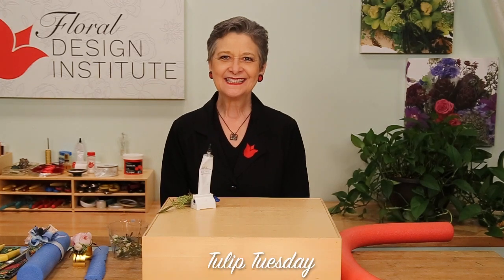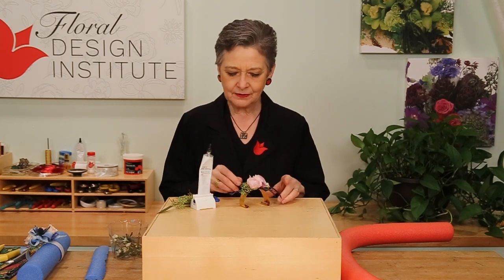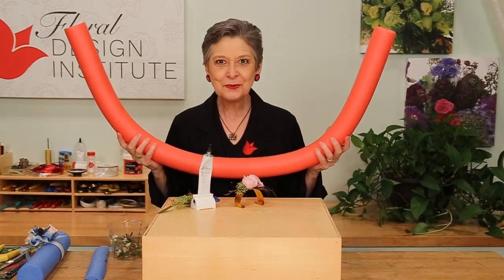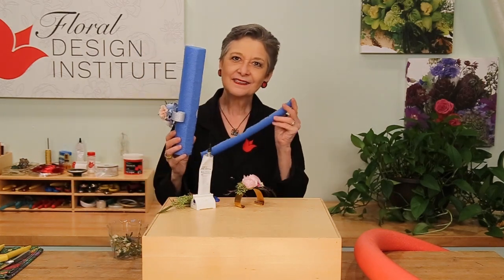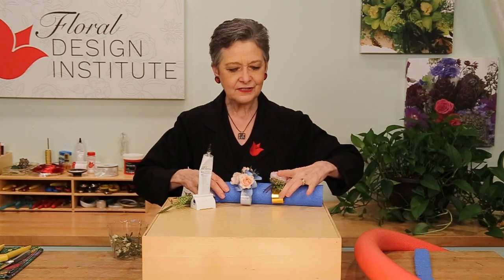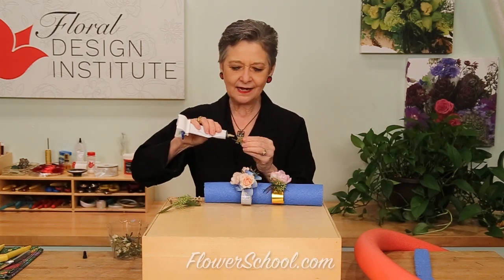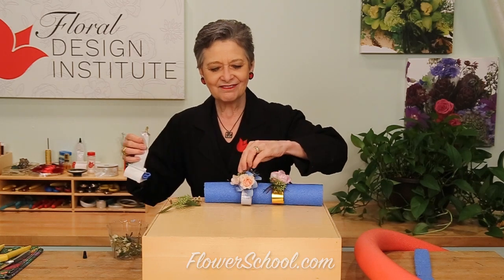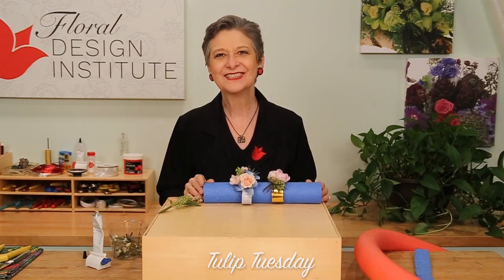Wrist Corsage Production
When you have to create several wrist corsages in a short organization becomes a problem.  In this Tulip Tuesday How-To Video Leanne shares a clever technique using a pool noodle.